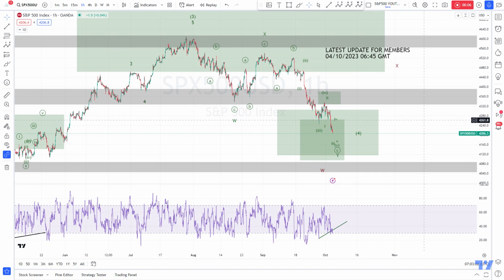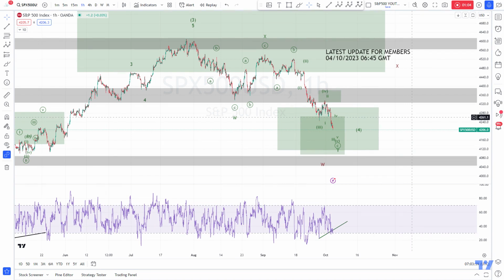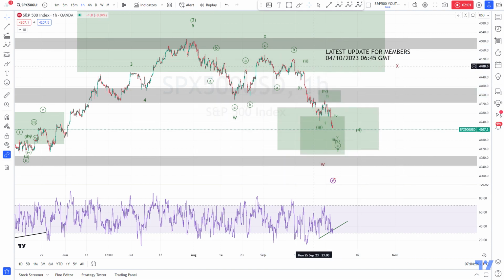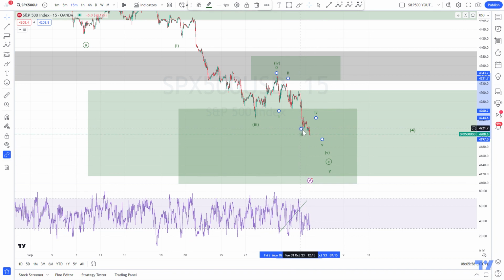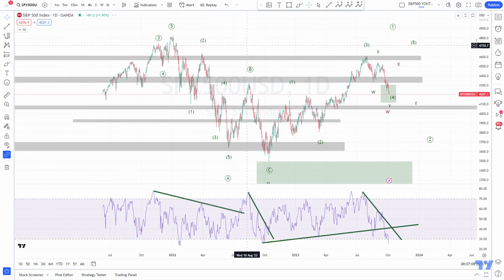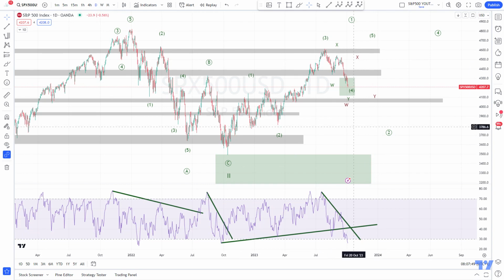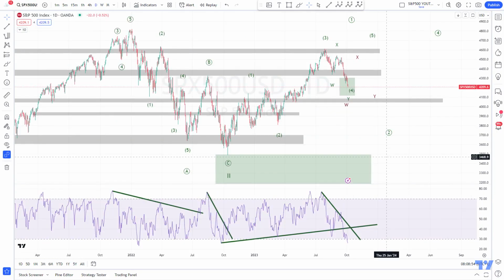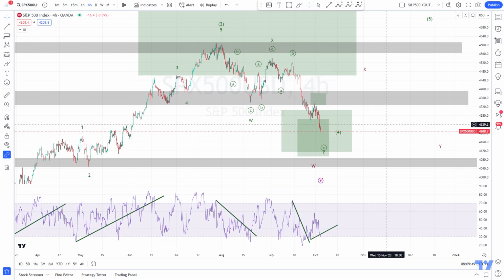S&P 500 Elliott Wave Analysis for Wednesday 04/10/2023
*** Forecast ***
The primary expectation is that wave X has finished and that we are doing an ABC pattern down as wave Y. It looks like we are working on wave (v) of wave ((c)). We are also at the reversal areas.

*** Educational resources ***
Get unlimited access to my S&P 500 charts. View and copy my charts in TradingView

This video dives deep into Elliott Wave analysis for the S&P 500, a crucial US stock exchange index. Our expert analysis offers valuable insights into wave counts, technical patterns, and market movements. We identify potential reversal points and provide accurate price predictions. This in-depth S&P 500 analysis will guide you on your path to successful trading and investing.